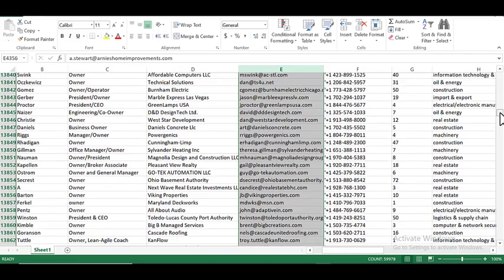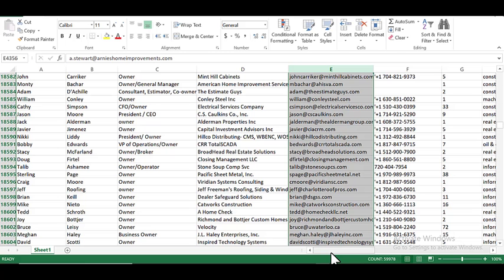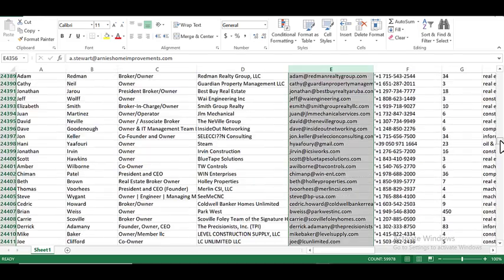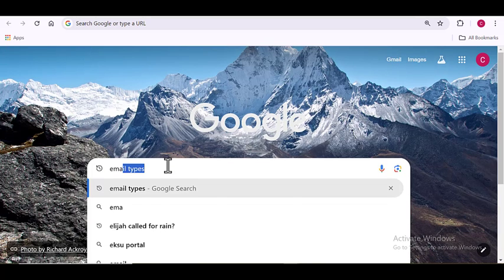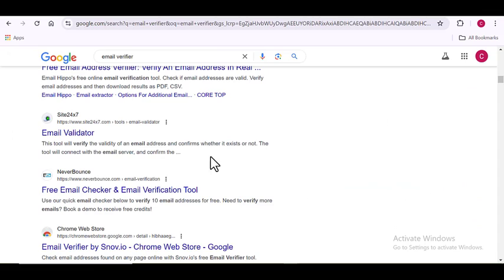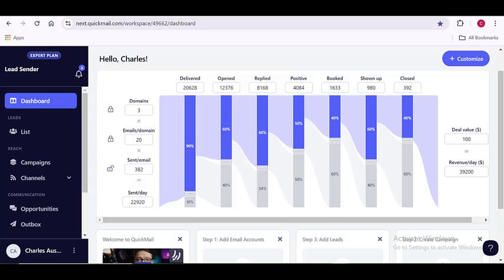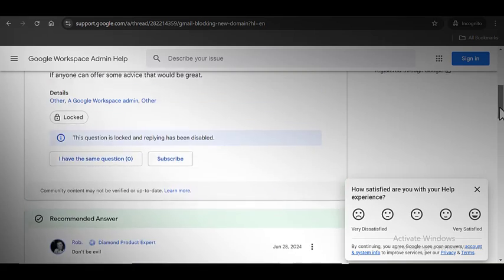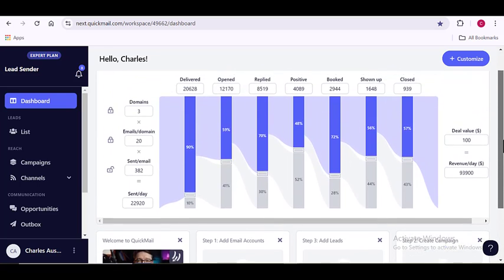let me teach you how to send cold emails in 2024...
let me teach you how to send cold emails in 2024, if you wish to learn how to send cold emails, you don't need to be a pro on how to write cold emails to start sending cold emails. Cold email is a very effective means of marketing if done rightly, and in this video, I will show you how to cold email clients.

You can use cold email to get clients and sign new business deals or even get your product or service sold. So I see a lot of persons ask me how to send cold emails, how to write a cold email, what is cold emails and all of that, so in this video I will talk about cold email in this cold email tutorial video.

Cold email marketing can be very beneficial to any business owner or marketer, cold email outreach, has been one of he most dominant means of closing new deals. If you want to send bulk emails, or practice cold email lead generation, and also how to send cold emails in bulk, this cold email training will put you through.